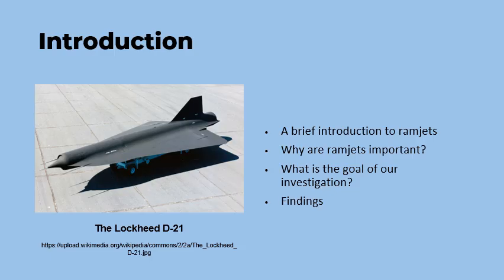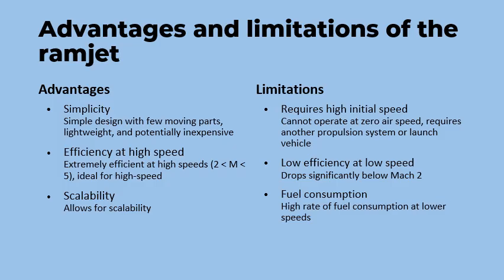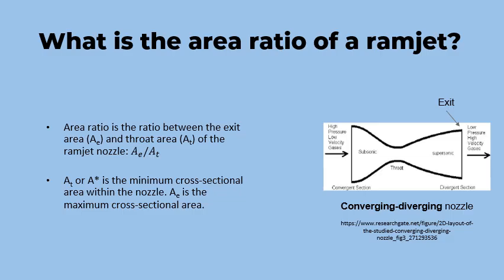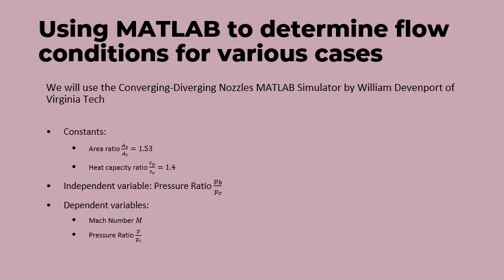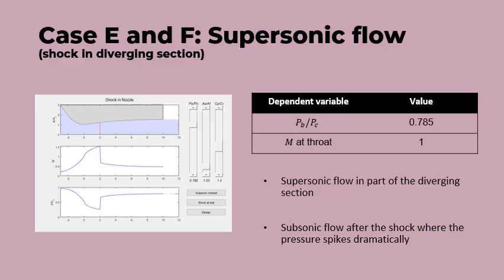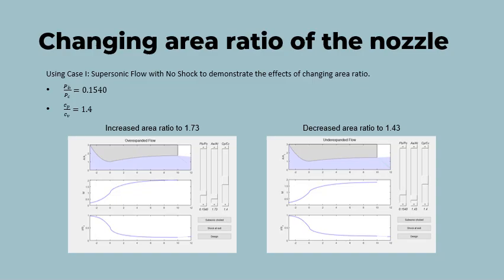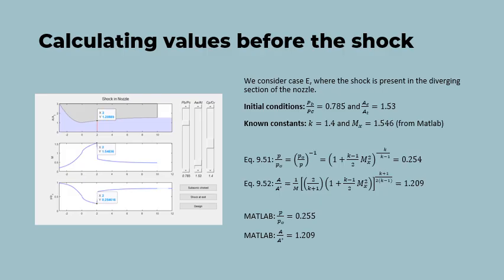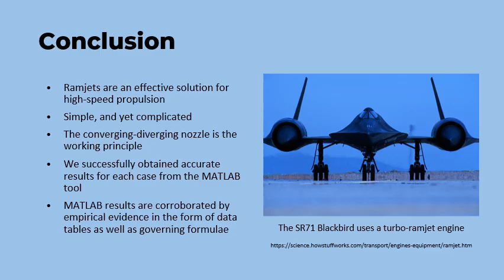Project 3 | AME 430 | University of Arizona